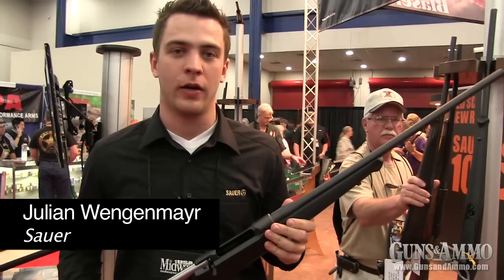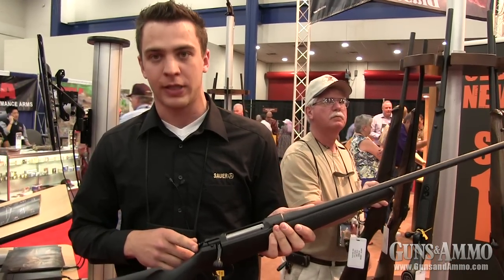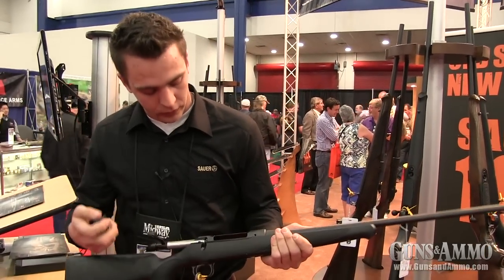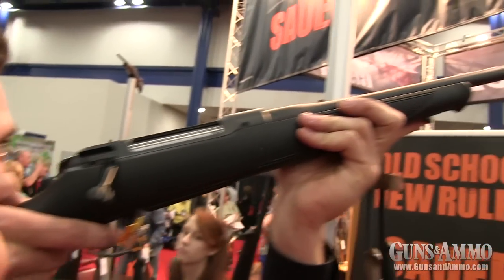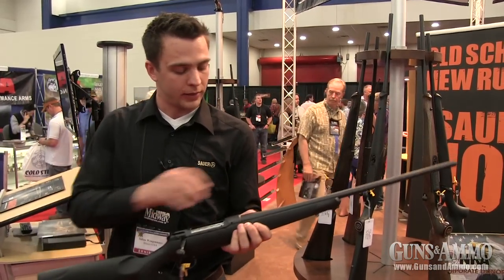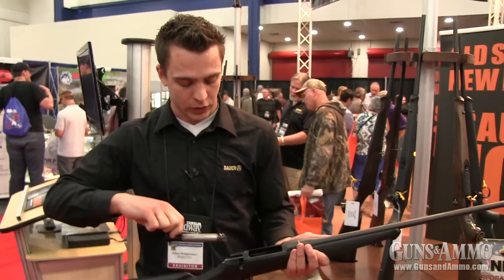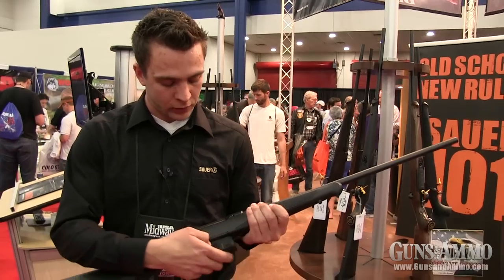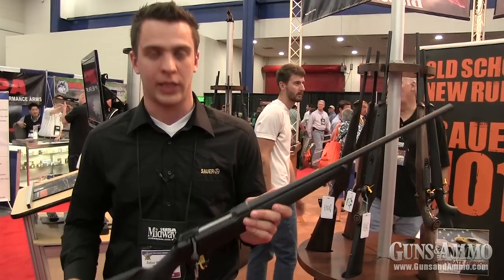First Look at the Sauer 101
Julian Wengenmayr of Sauer shows us the new Sauer 101 bolt-action rifle at the 2013 NRA Show in Houston, Texas.